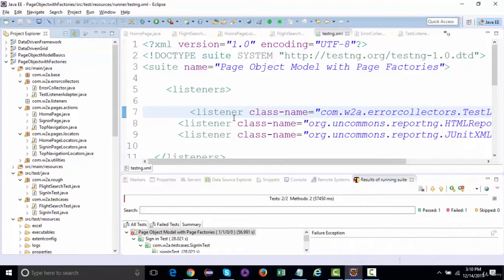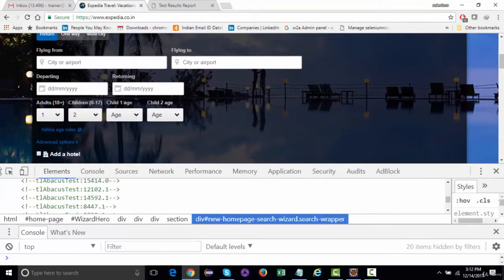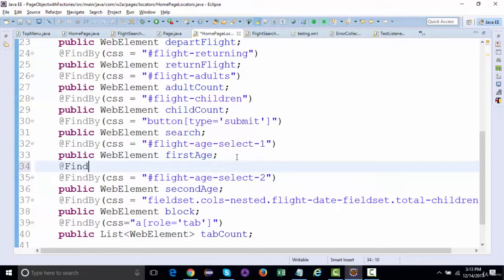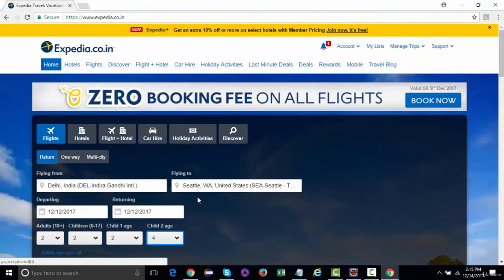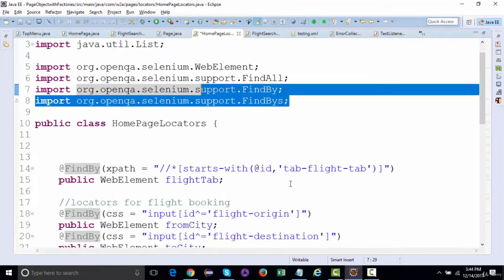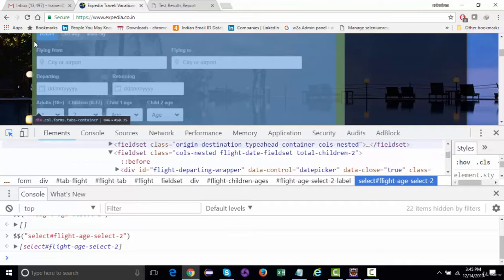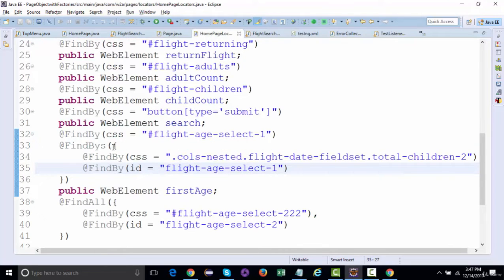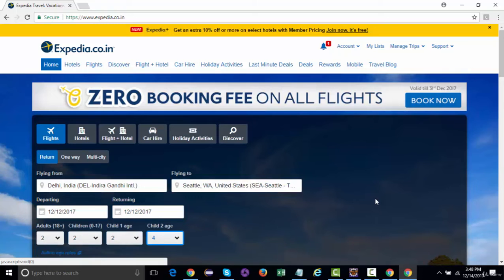8 Page Factories FindBys and FindAll annotations